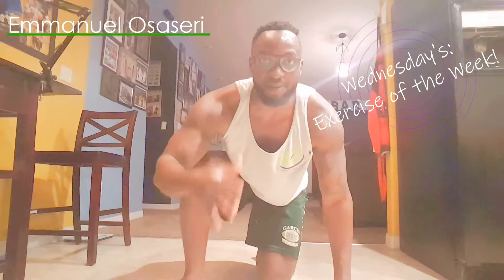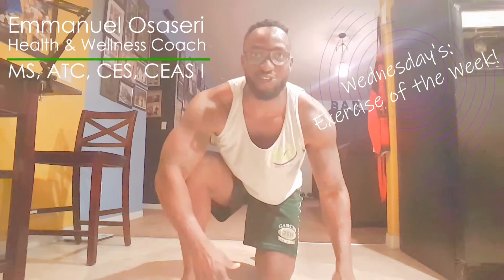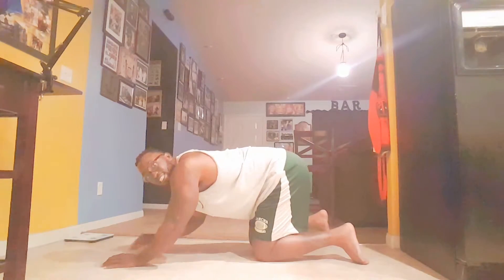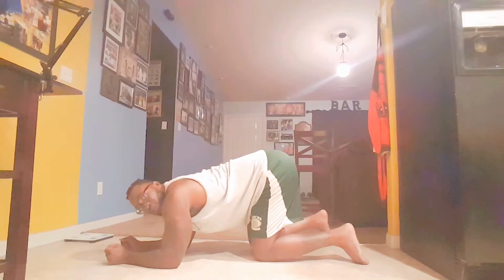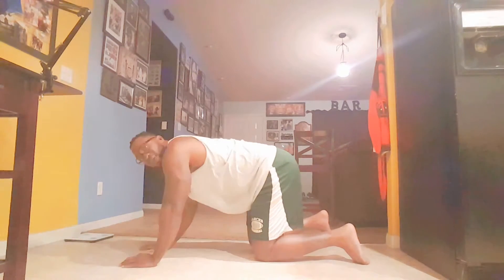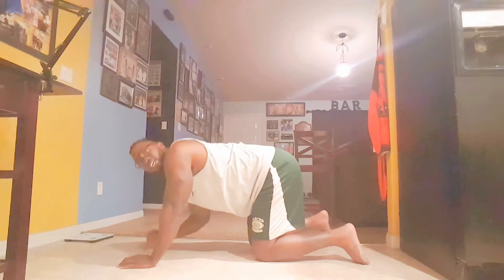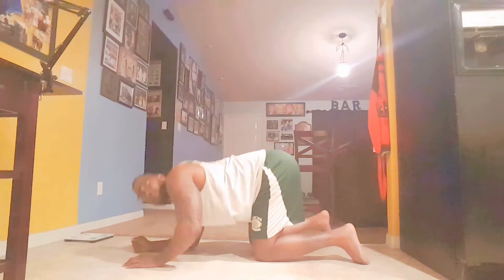Plank To Pushup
Plank To Pushup cardio exercise is an effective home exercise to help lose weight and stay in shape! Today's video goes over how to properly perform the plank to pushup, as well as an alternative plank to pushup for beginners.

WEIGHT LOSS doesn't need to be restrictive or hard! Learn how to "Eat Smarter":

Video Theme Music:
"Soul Food"

Video editing produced with Hit Film Express!